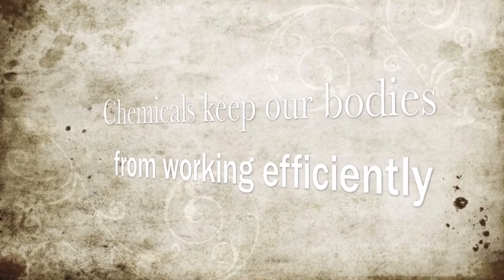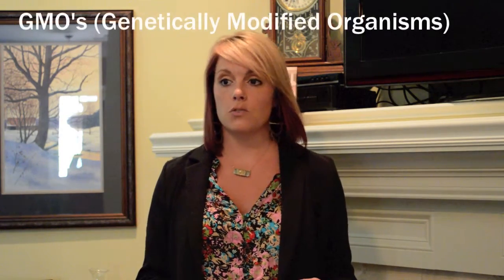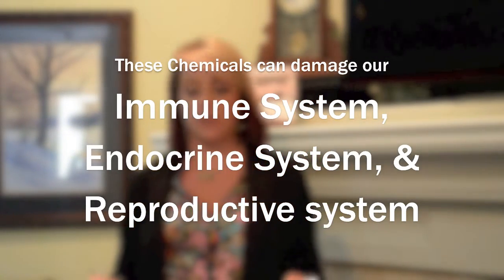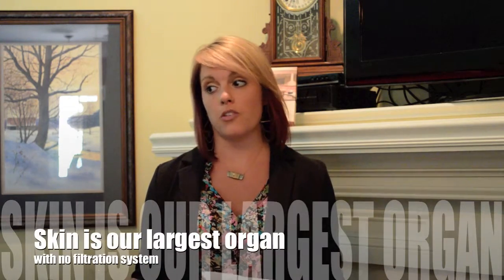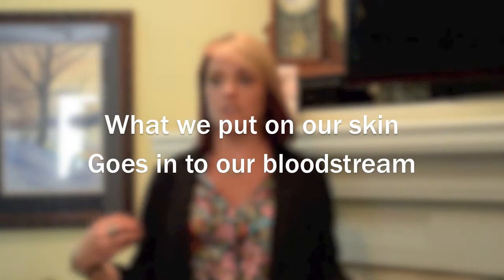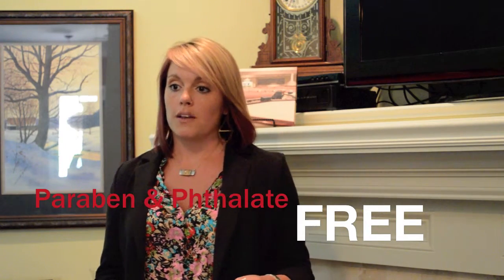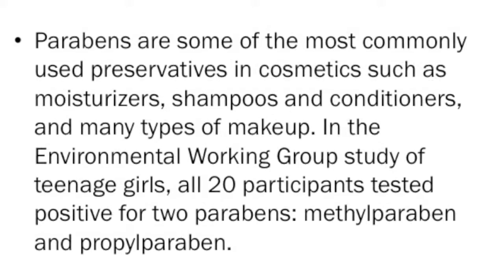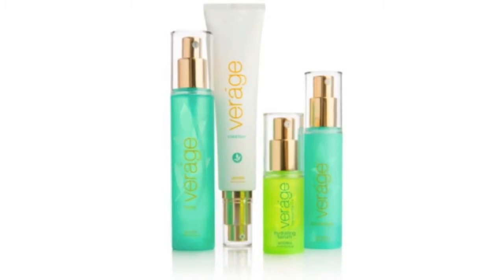Healthy Lifestyle part1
How to have a healthy lifestyle with doTERRA